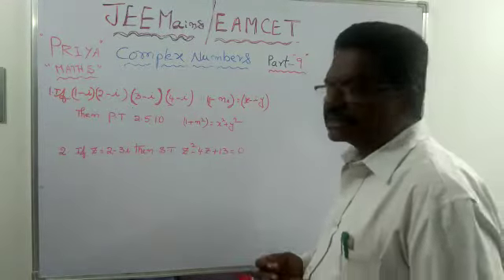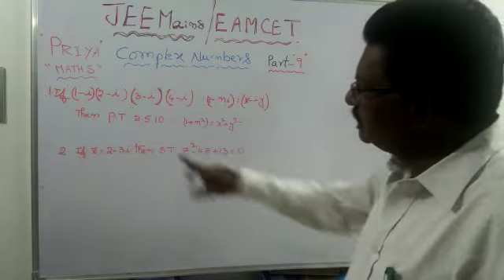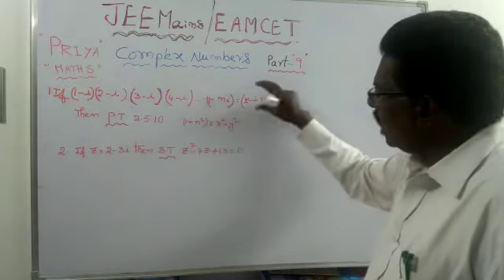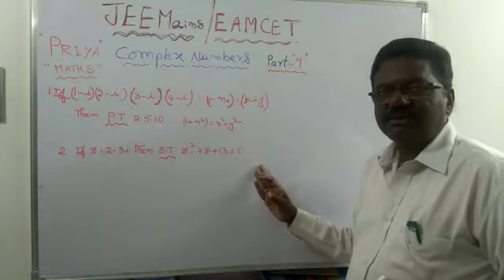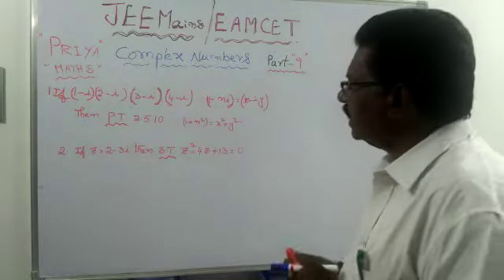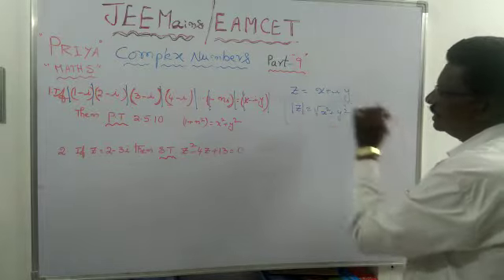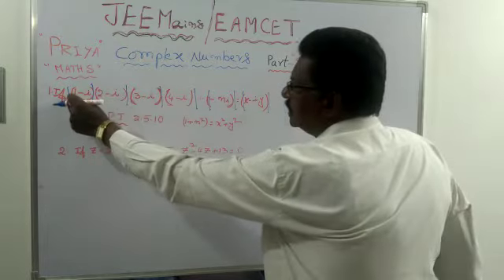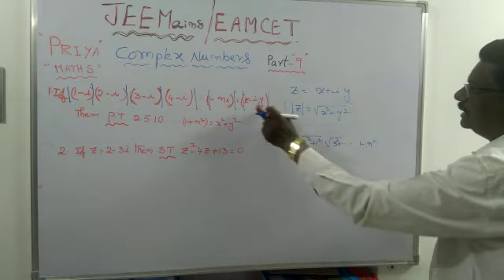JEE Mains/EAMCET 2021, Topic complex numbers | JEE Mains Preparation 2021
JEE MAINS 2021 | JEE 2021 strategy | Prepare for JEE Mains/EAMCET. Learn detailed steps for problem solving in JEE Mains/EAMCET. This video will be useful for beginners and medium level students.